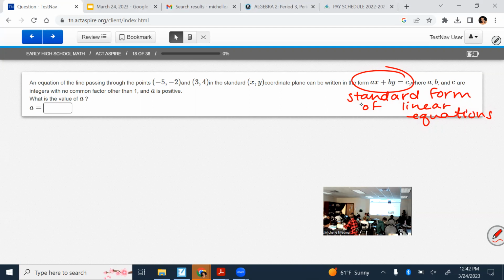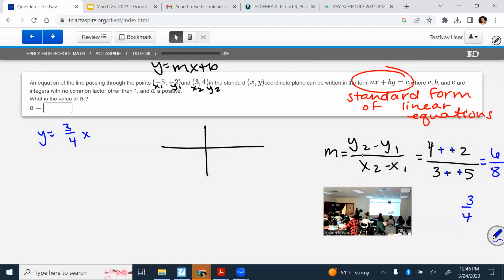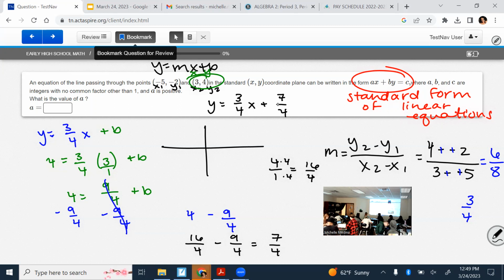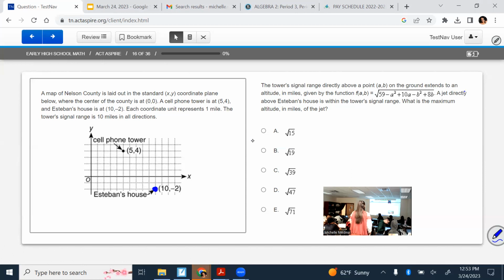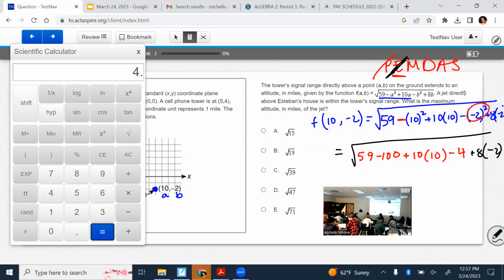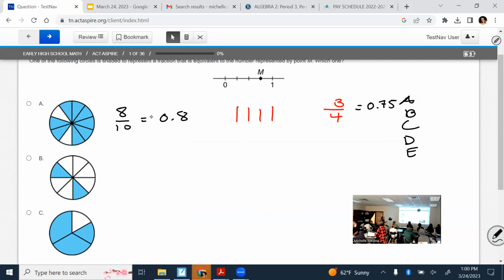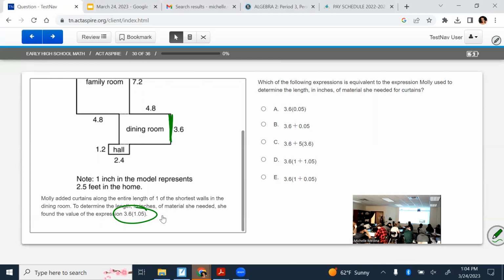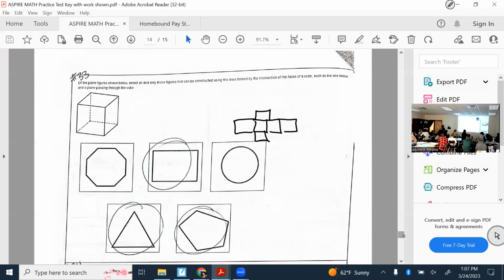ACT Aspire Review Day 2